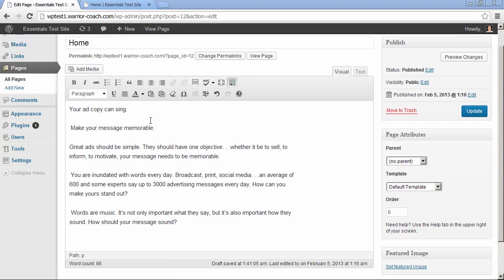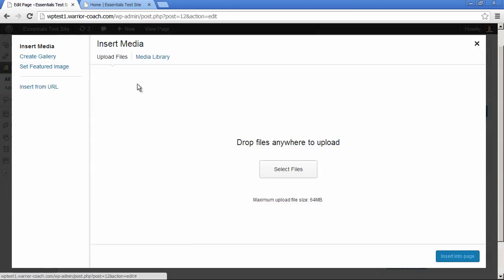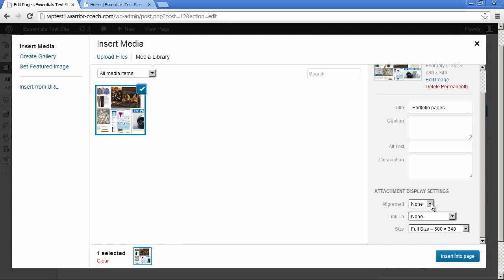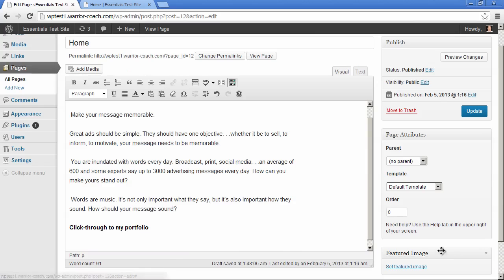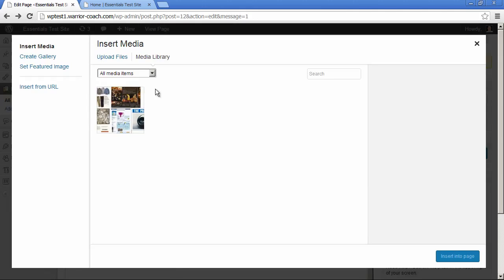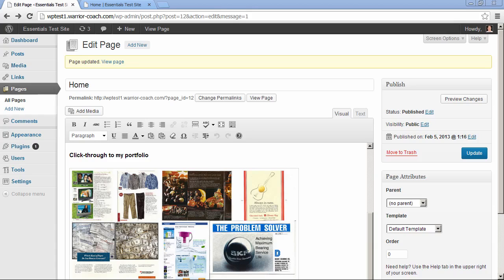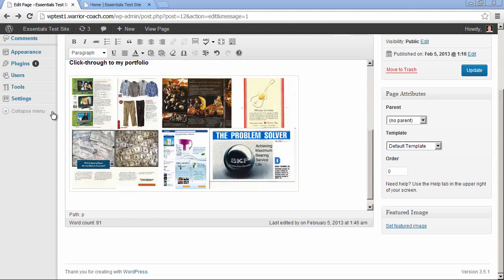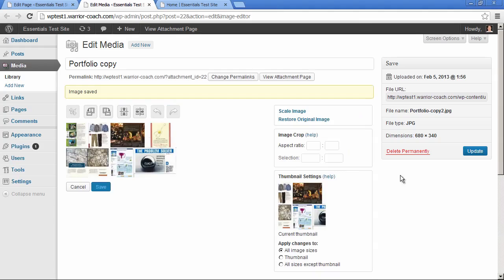Chapter 3 - Working with Images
It is designed for busy small-business owners and self-employed professionals who want to quickly master the WordPress software for the purpose of creating an attractive website that generates leads and sales.

Chapter 1: WordPress Fundamentals
WordPress What & Why
WordPress.org or WordPress.com?

Chapter 2: Hosting WordPress
Understanding domain, hosting, and name servers
Choosing a Domain Registrar & Hosting company
Installing WordPress on your domain

Chapter 3: First build: Content and Navigation
Tour of an out-of-the-box WordPress site
Tour of the WordPress dashboard
Creating Pages and Posts
Using the Visual Editor
Working with Images
Hyperlinking
Configuring a blog, static site and mixed site
Removing home page title & comments box
Adding a flat navigation bar
Adding a drop-down navigation bar
Installing a free theme
Installing a commercial theme
Modifying your theme settings, adding a header
Working with the Weaver theme
Setting up Post Categories and Blog pages

Chapter 4: Widgets and Widget Areas
Using the Latest Posts, Post Categories & Custom Menu widgets
Using the Text widget to post Text or Images to your sidebar
Using the Text widget to post a Youtube video

Chapter 5: Plugins
Introduction to plugins: Akismet comment spam protection
Using the RSSImport plugin; plugins that require shortcodes
Using the Text widget to post arbitrary Text or Images to your si

Chapter 6 Fine-tuning your site
Permalinks
Discussion settings & Comment moderation

Chapter 7 Next Steps
Commercial themes
Graphic sources
WordPress security